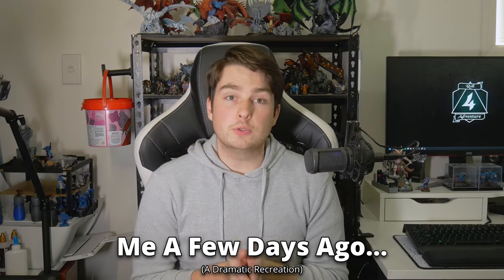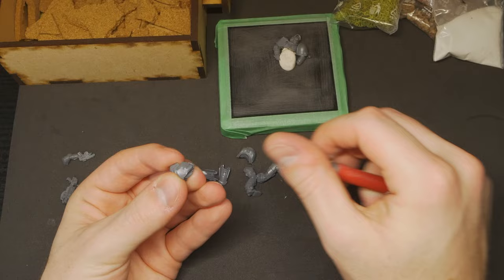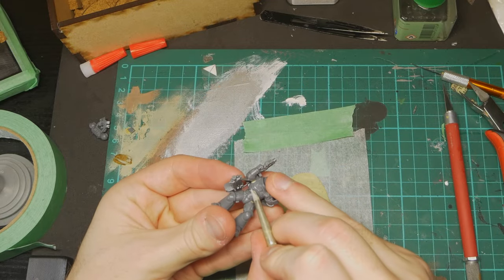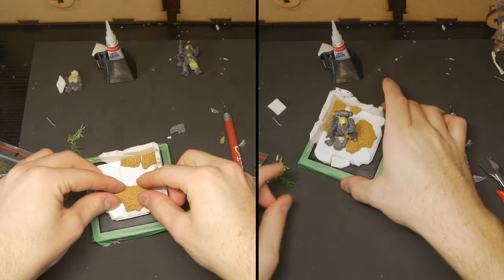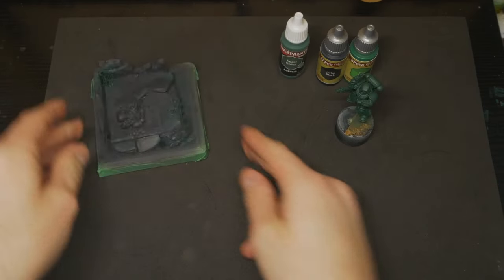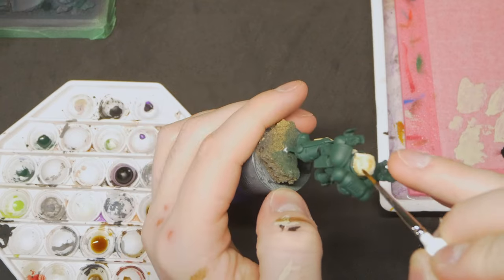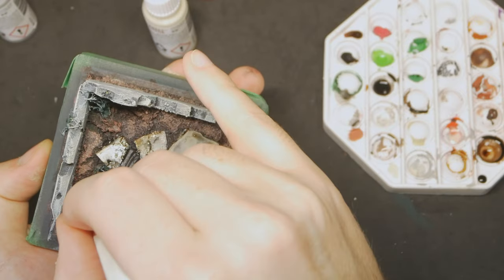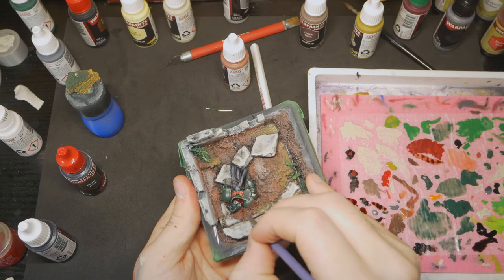40k n00b VS Dark Angels Diorama - Kitbash and Conversion!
In this video Jacob, a beginner and noob when it comes to warhammer, starts an awesome project, a diorama of the Warhammer 40k Space Marine Legions, beginning with the Dark Angels. Jacob does a dive into the lore, learning what secrets the dark angels hide and why they look the way they do, using this information as inspiration for what to put on this Diaorama.

Chapters:
0:00 - Intro
0:54 - Research, & The Plan!
2:27 - Building a Dark Angel
4:32 - Sculpting The Robes
6:18 - Making The Base
8:46 - Time to Prime!
9:14 - Painting our Dark Angel
14:12 - Painting The Base
16:44 - Final Results!
17:23 - Closing Remarks